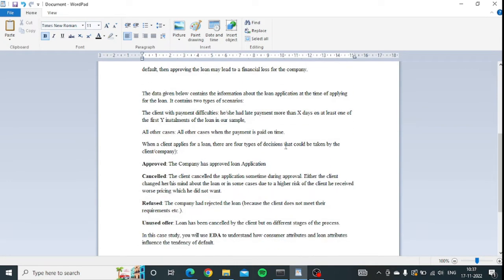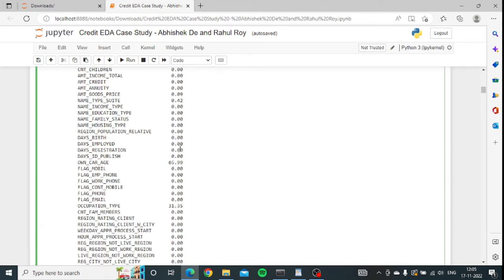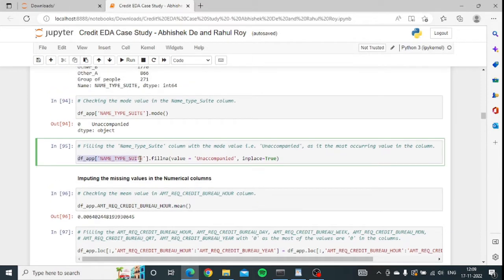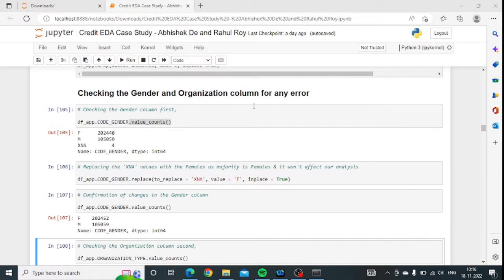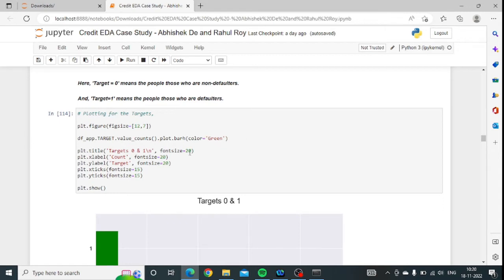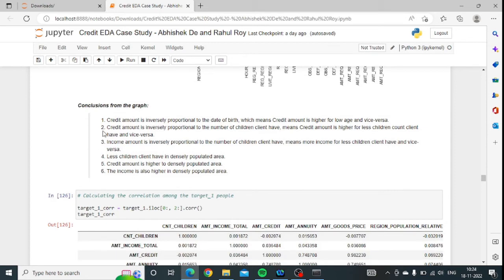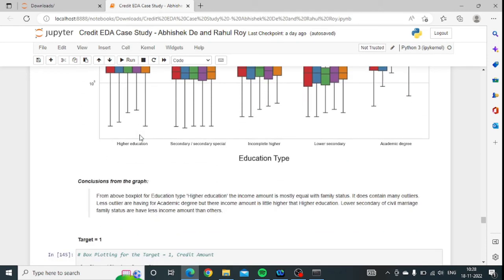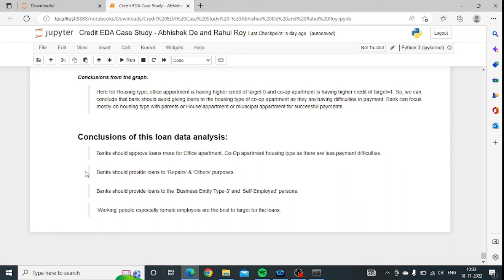Credit EDA Case Study using Python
The video contains Credit Exploratory Data Analysis using Python. We have used Univariate, Bivariate, & Multivariate Analysis to analyze the Credit data of a financial organization. Here, we have classified the eligible categories for the Loans using their income, education, and much more.